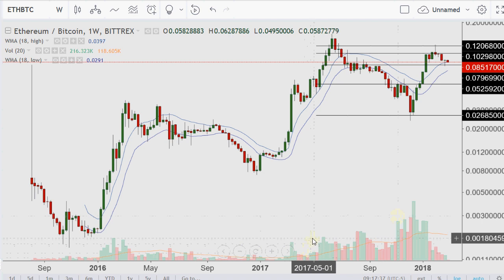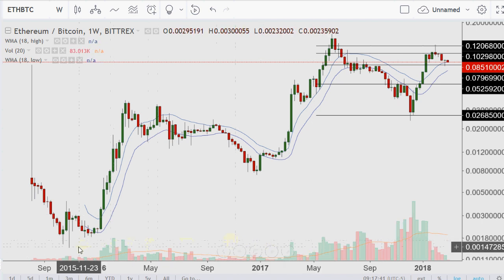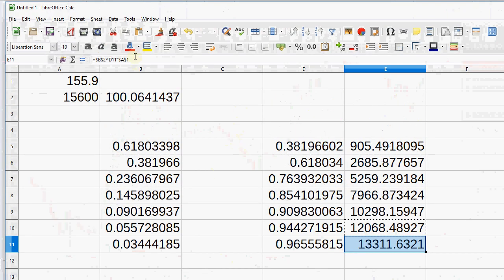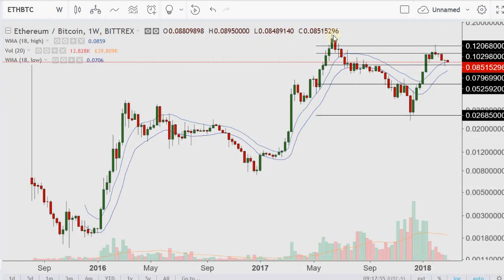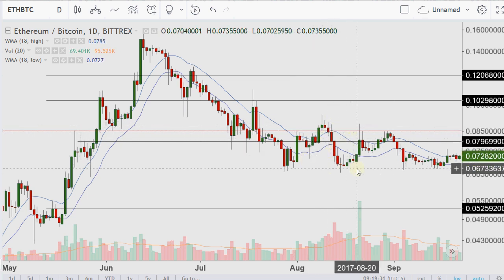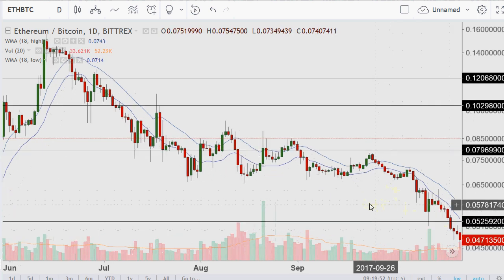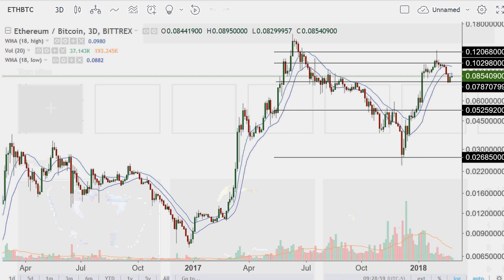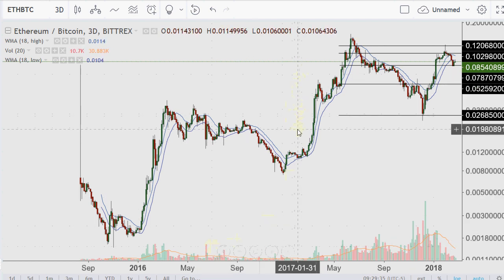ETH/BTC Fibonacci Analysis 2018.02.26